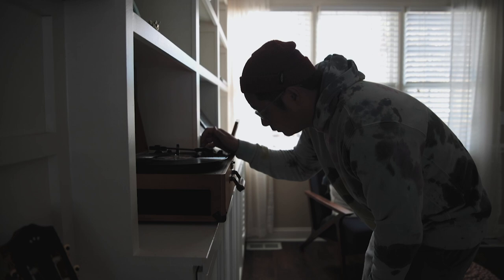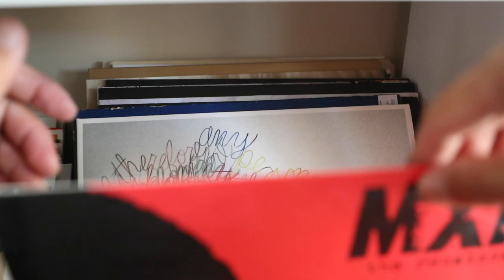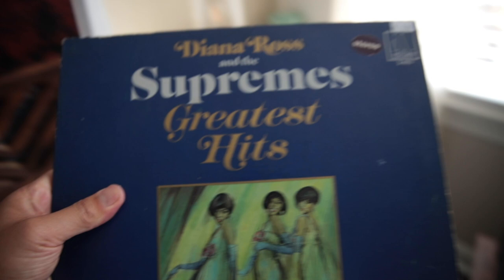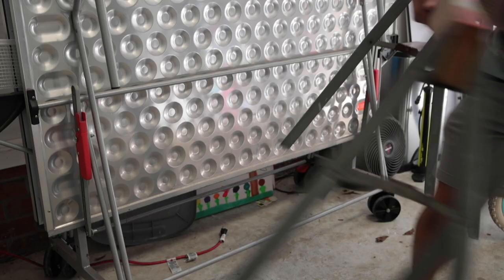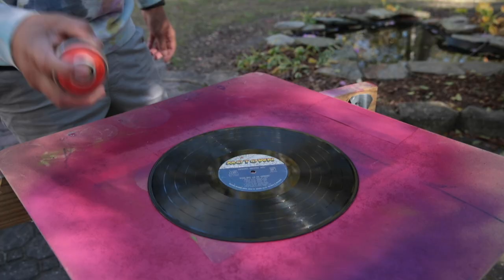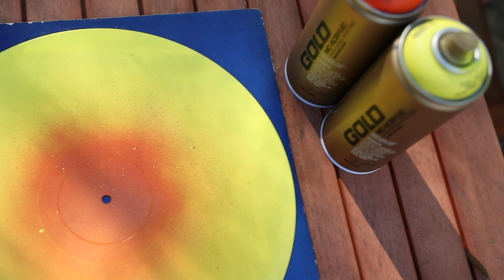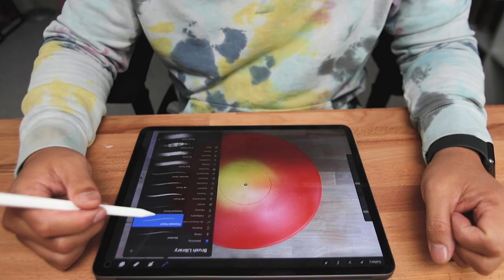Custom Painting Vinyl Records (Relaxing)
Found a pretty scratched up vinyl record in the bargain bin at my local record store and decided to paint on them and turn them into custom art!

Tools I Use to Paint Stuff:
Golden Fluid Brand Acrylics
Montana Gold Spray Paints
POSCA Paint Pens